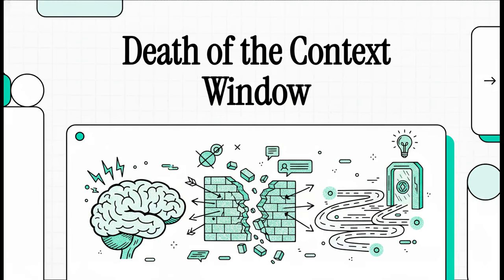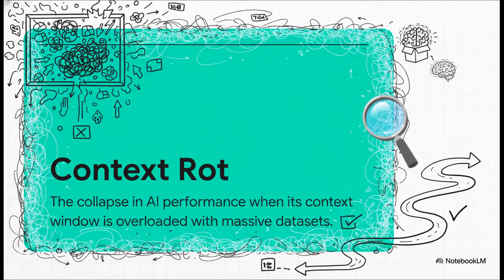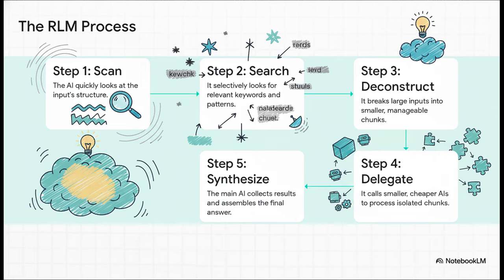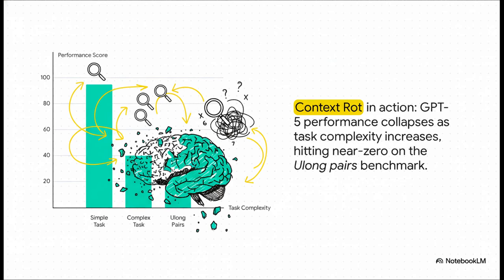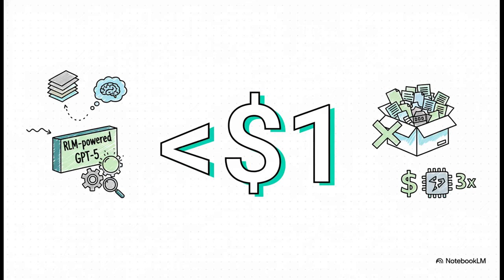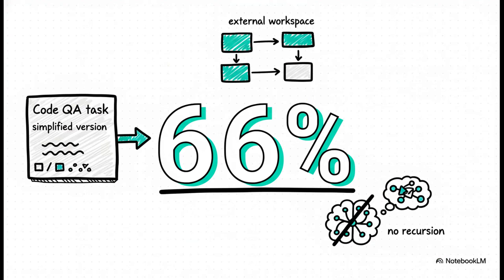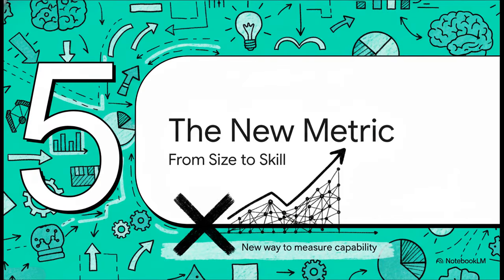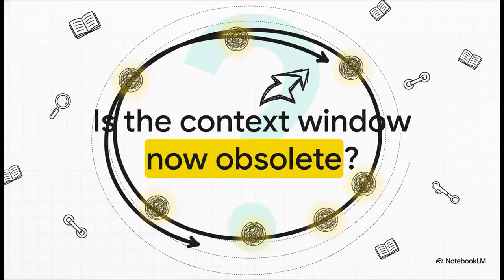The Death of the Context Window: MIT’s Recursive Architecture Explained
For three years, the industry has operated under a single assumption: If the data fits in the context window, the model understands it. The data proves this assumption is false.
This briefing analyzes the emergence of Recursive Language Models (RLMs), a structural pivot proposed by researchers at MIT and Prime Intellect. While the industry chases 1-million-token windows, benchmarks reveal that standard models suffer from "Context Rot"—a performance collapse where F1 scores drop to near zero as complexity increases.
We deconstruct how RLMs shift the paradigm from "In-Context Learning" to "Out-of-Core Reasoning," treating datasets not as memory to be swallowed, but as an external environment to be navigated.
CORE ANALYSIS:
The Failure Mode: Why GPT-5 and other frontier models fail linear and quadratic complexity tasks (Ulong Pairs) even when the data fits within the context limit. The Architecture: How separating the "Main AI" from the "Workspace" reduces the median cost per query from ~$3.00 to under $1.00. The Ablation: Evidence showing that simply moving context out of memory—without recursion—improves performance more than scaling the model. The Bottleneck: The current limitations regarding synchronous blocking calls and the lack of reinforcement learning for "stopping" criteria.
TECHNICAL REFERENCES:
• Benchmarks: Ulong Pairs (Aggregation), LongBench V2 (Code QA).
• Systems: MIT RLM, Prime Intellect (RLMNV), Quen 3 Coder.
• Concepts: Context Rot, Ablation Studies, Sequential Reasoning Traces.
TIMESTAMPS: 0:00 - The "Context Window" Trap 0:45 - Mechanism: Memory vs. Navigation 1:30 - The Data: Ulong Pairs & F1 Scores 2:15 - The Economics: Cost Per Query 2:50 - The Bottleneck: Latency & Loops 3:30 - The Verdict: Out-of-Core Reasoning